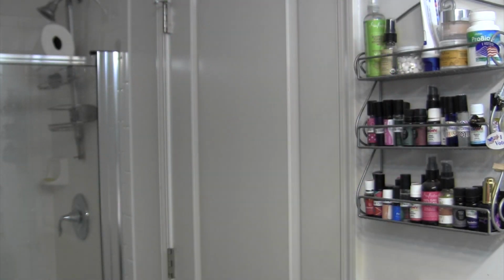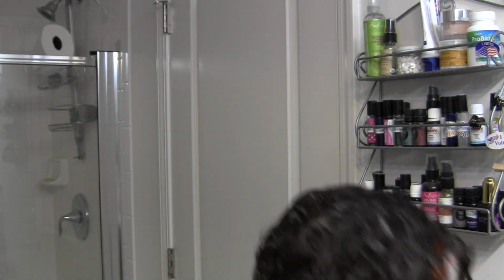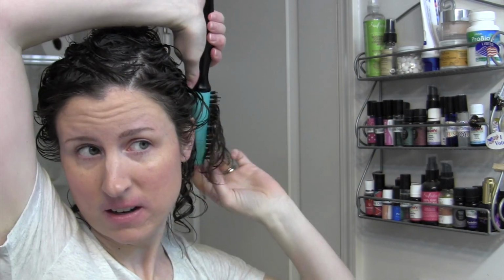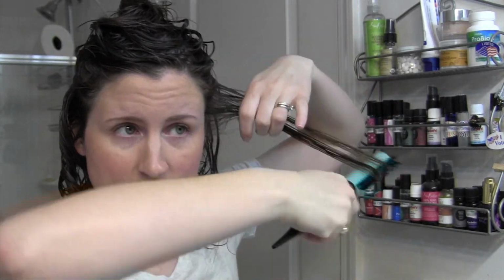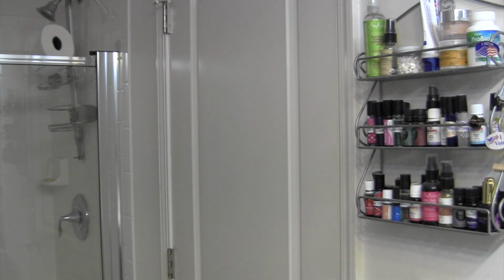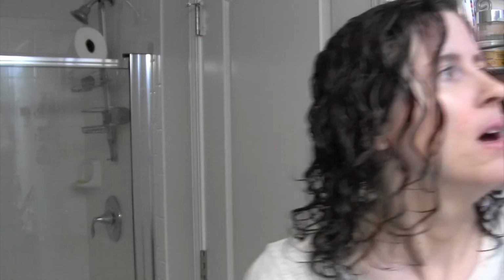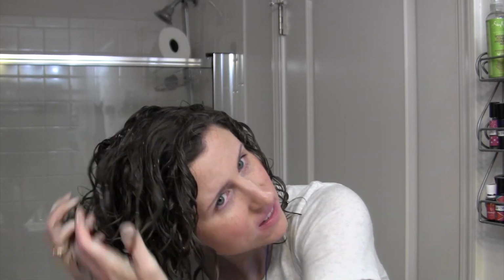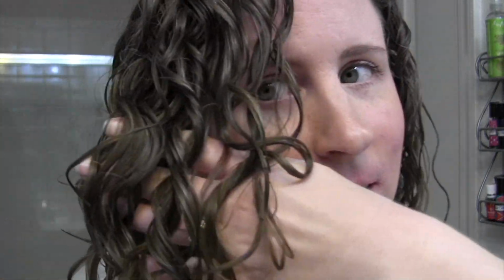SCRUNCH-IT BRUSH || Chatty Tutorial and Review || Curly Girl Method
Shop KNITPOP fabrics with me!

Instagram: @Realhousewiferachel (I love doing IG stories!)